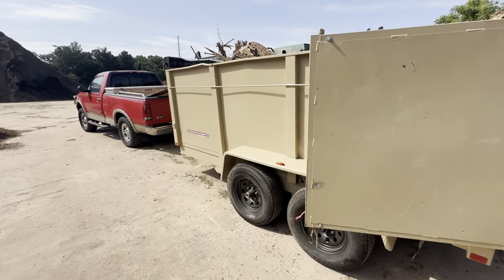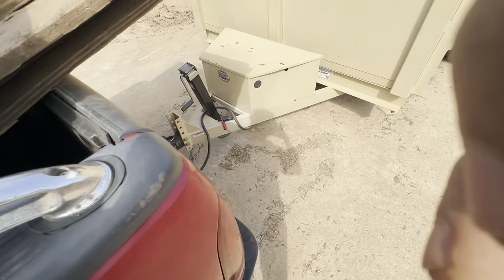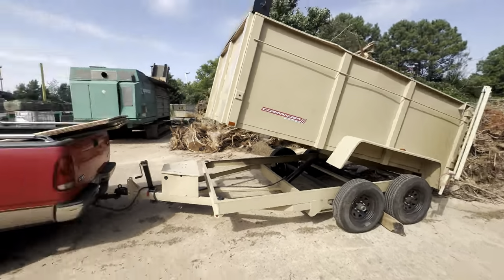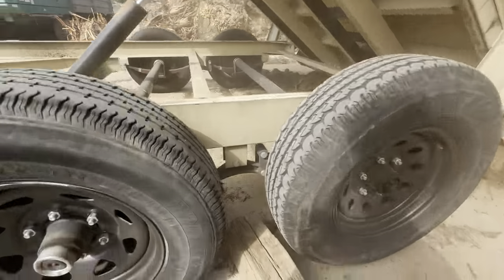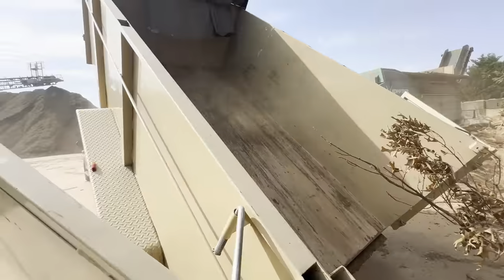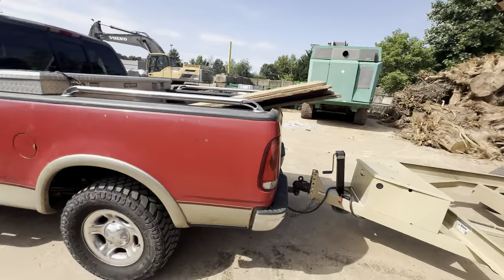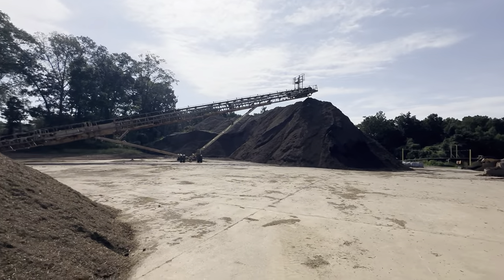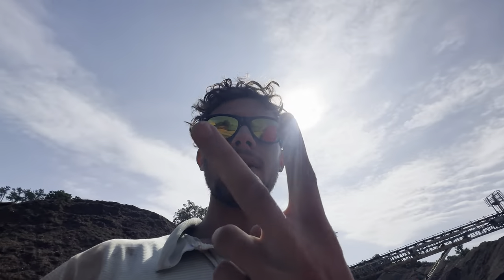Way too heavy for this trailer !